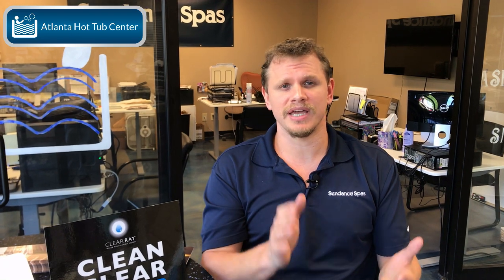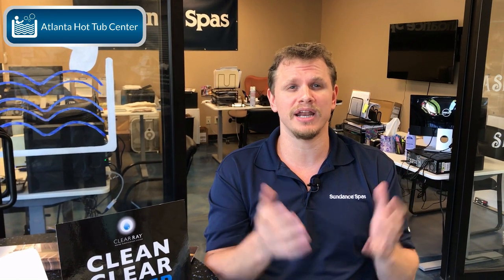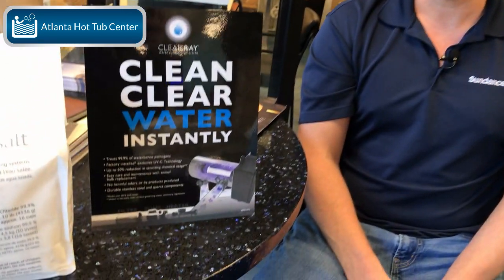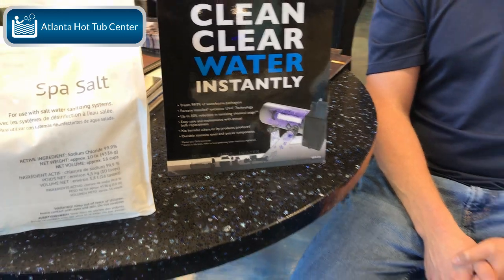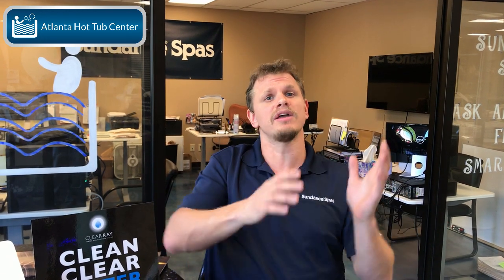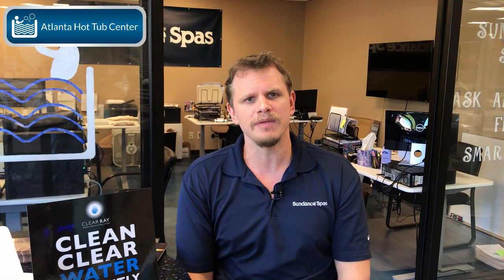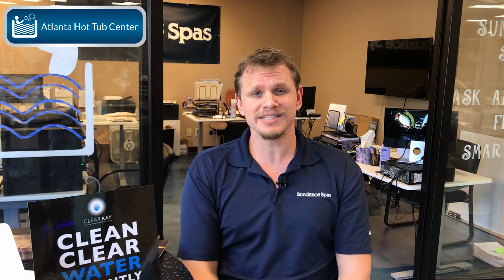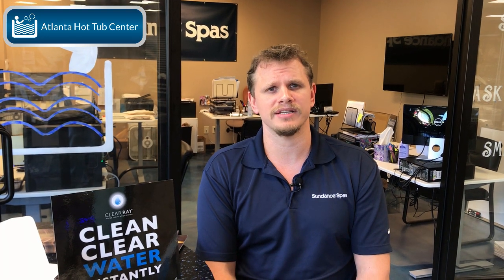Hot tub sanitizing systems review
Automatically sanitizing the water, these purification systems are built into the hot tub. There are a few different type of purification systems available on today's hot tubs